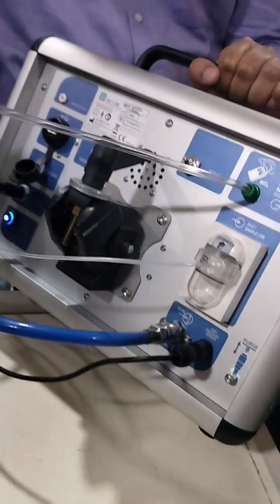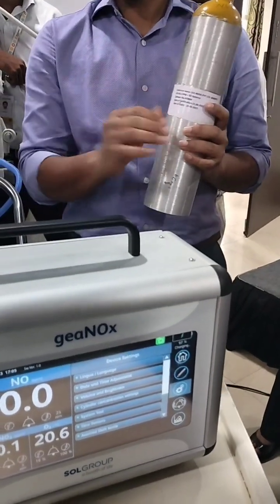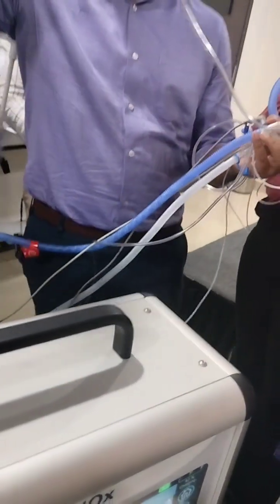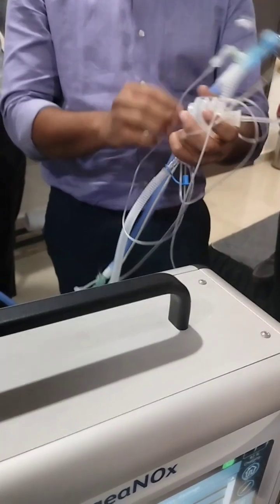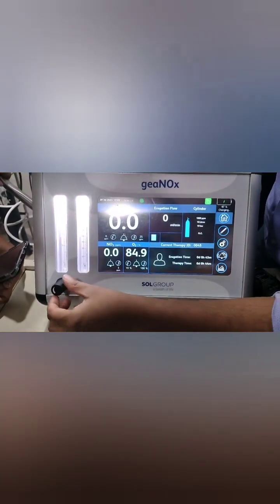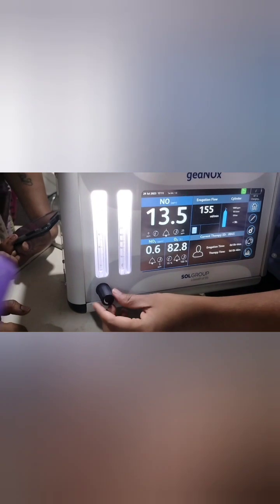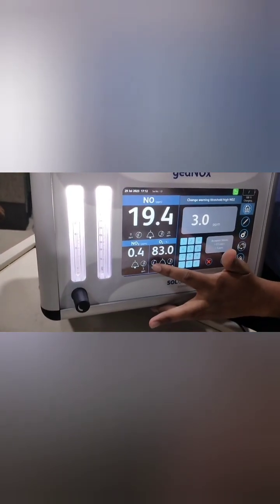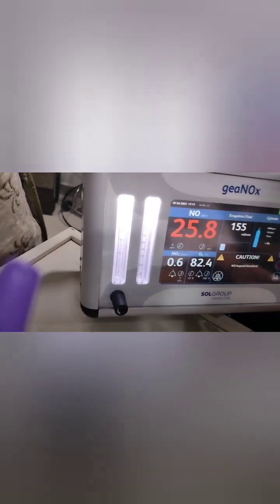Learning Videos by Dr Pradnya Wali: Inhaled Nitric Oxide For PPHN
Learning video from Pradnya: How to Connect Ino cylinder to Ventilator... its circuit and connection...how to deliver ino to baby and how to wean.